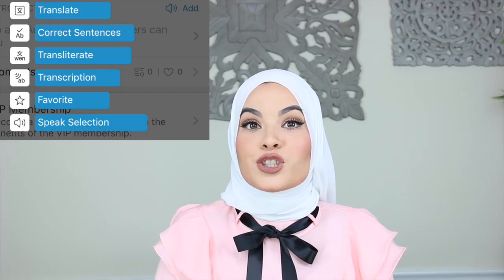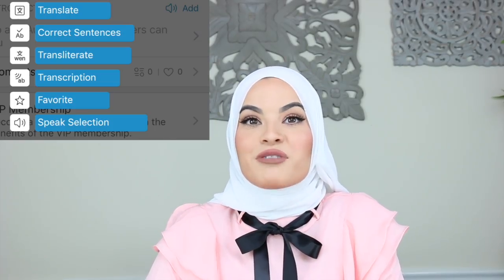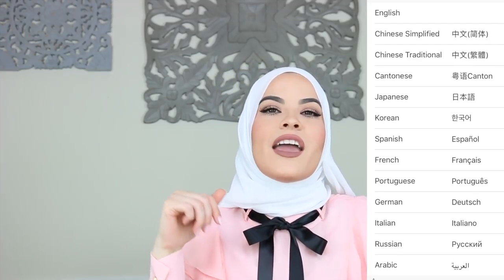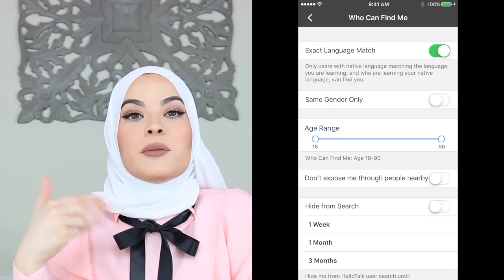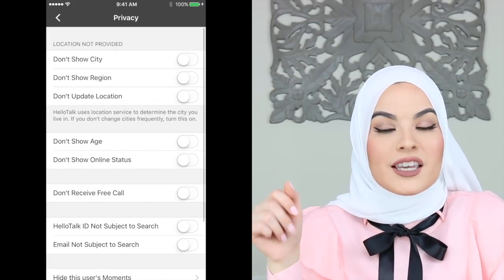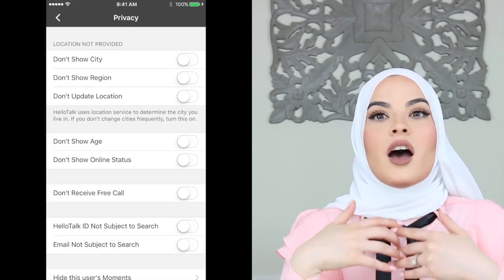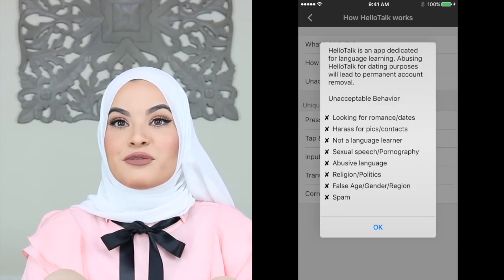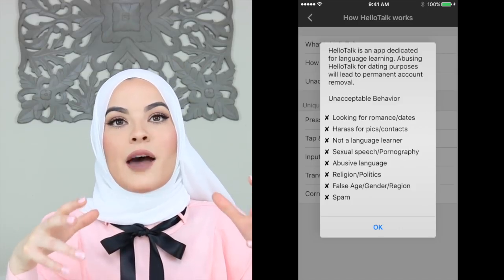BEST WAY TO LEARN ARABIC | HELLOTALK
The HELLOTALK App is a fun and easy way of learning any language!

*** FREE and available for both iOS and Android users ***

Omaya Zein